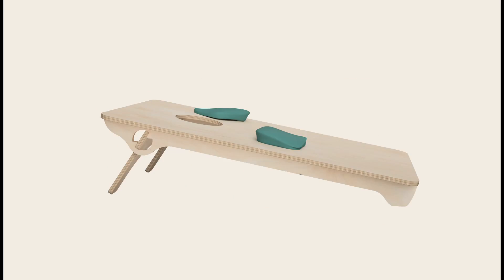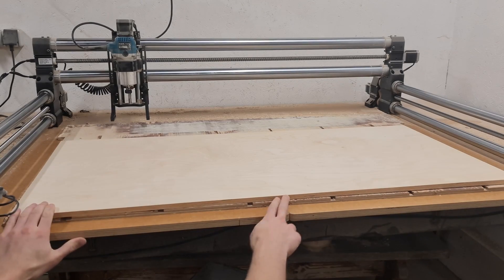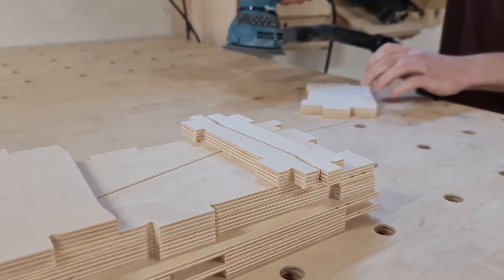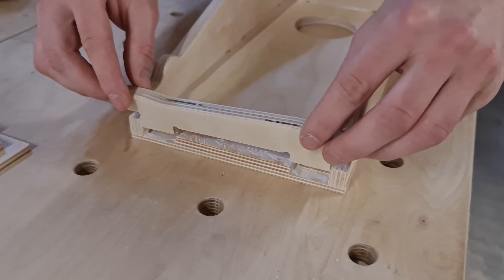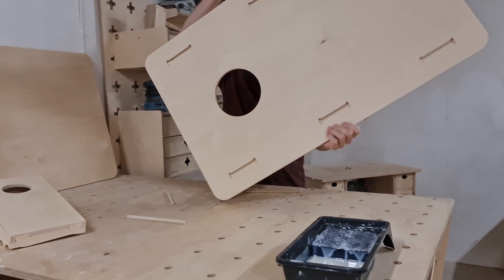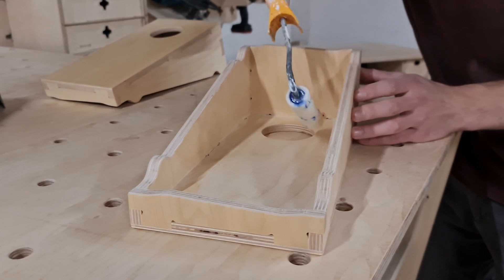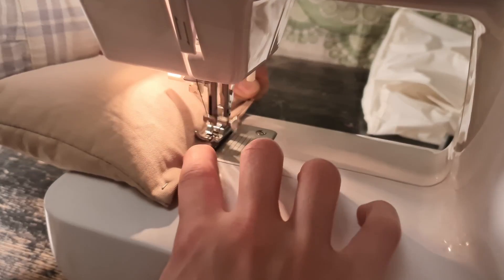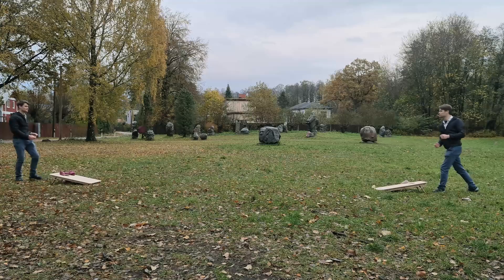Making a Cornhole game on a CNC router - ARIBABOX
In this exciting DIY CNC project, we take you through the process of creating a cornhole game from scratch in just 2 hours! Armed with a simple design, some plywood, a CNC machine, and a creative idea for custom corn bags made from old pairs of jeans, we bring this classic outdoor game to life.

We start by showcasing the CNC operations, detailing the precise cutting process with a strategic order of operations to ensure the best quality parts. Watch as we load sheets of plywood onto the CNC router, carve out mortise pockets, cut holes for corn bags, and create the components necessary for the game fields and leg components.

As a bonus, we also craft a smaller, tabletop cornhole game for indoor fun while building the main one. After CNC operations, we move on to trimming the edges of the components, sanding them to perfection, and applying a smooth finish.

Sewing custom corn bags from old jeans is an interesting part of this project, and we take you through the process, sharing tips and tricks. Once the components are ready, we assemble the large cornhole game and test it in the park.

Join us in this creative journey, and if you'd like to replicate this project, you can find the CNC files on our website.